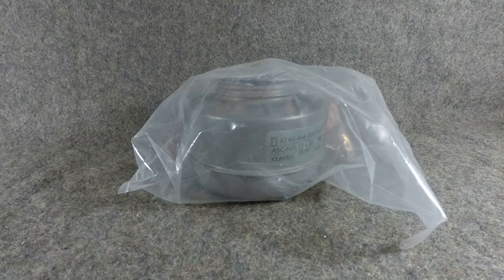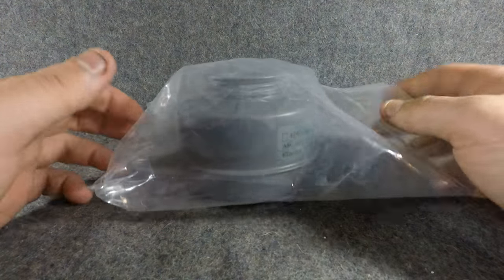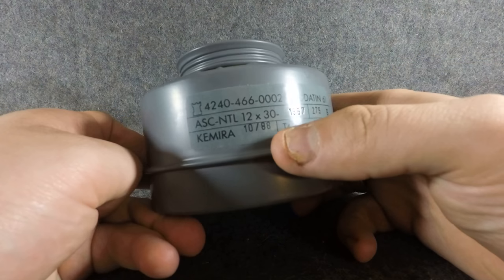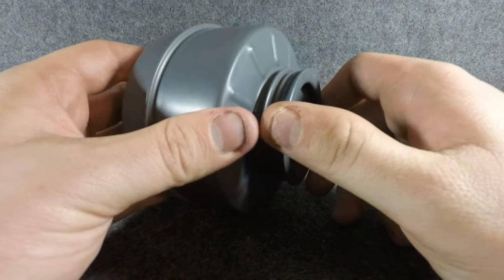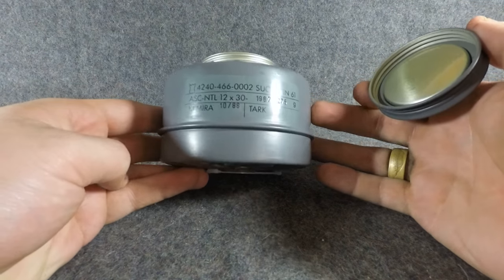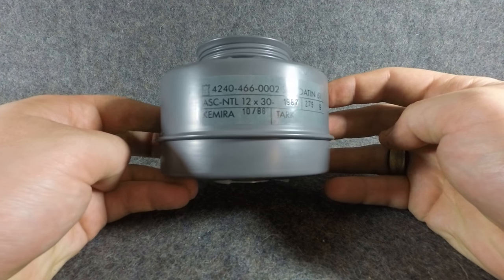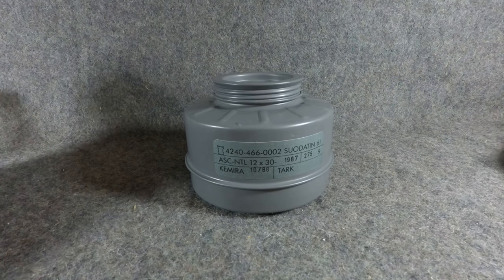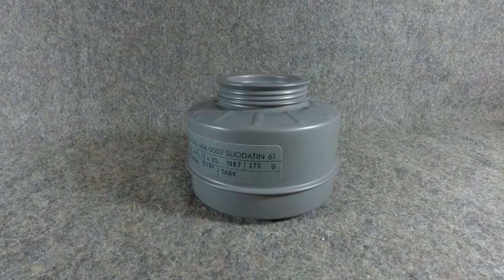Mike's Militaria Product- Finnish M61 Gas Mask Filter, 60mm.